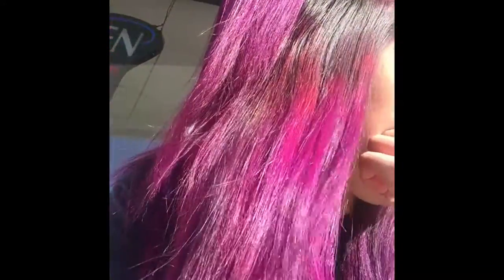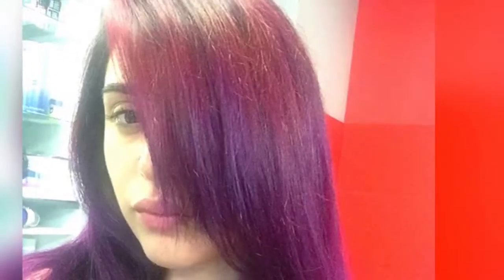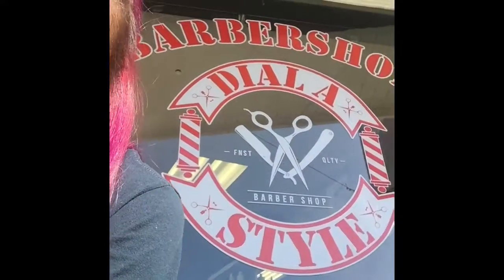Changing Your Hair Color